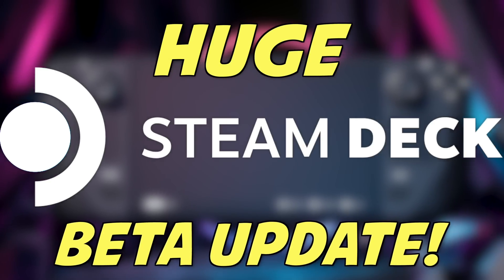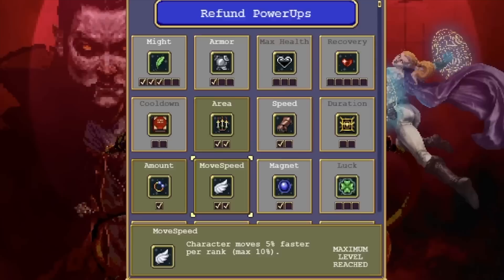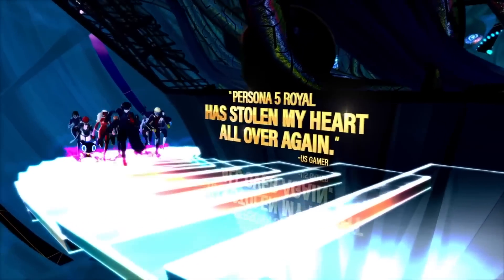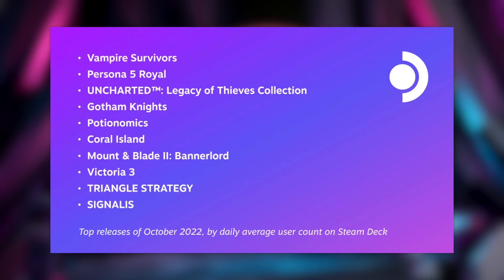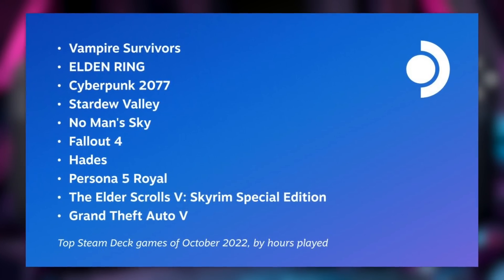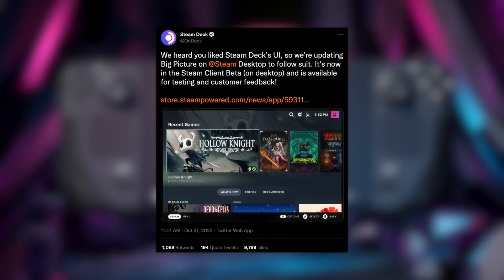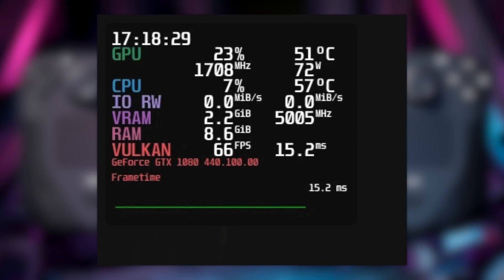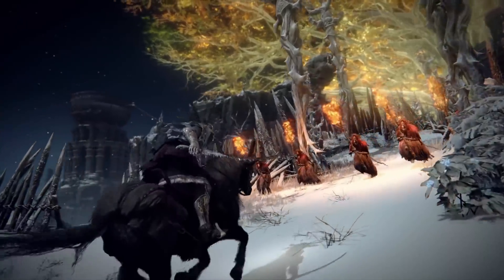Steam Deck UI Update! Why the change??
Make your own Steam Deck.

🚨 Back to School deals! 🚨

Ea Busted:
Steam Deck support for EA games has been unintentionally broken an undetermined amount of games on Steam Deck since ditching Origin.

Publisher EA is currently in the process of leaving its old launcher, Origin, behind. The new EA Play launcher requires a sign-in process, which won’t work on Steam Deck’s Linux distro, SteamOS.

What’s been reported, is that certain games will now load up a blank square, intended to be the EA Play sign-in window. We’ve verified this on certain titles.

With no support for Linux, and Proton, you’re not able to play previously ‘verified’ titles. This is because Proton, the compatibility layer that allows Linux to play Windows titles is unable to access it. Games that have previously been featured in advertisements for the Steam Deck now no longer work.

Deck UI:
Valve has announced a big update for Steam Big Picture mode, which the company introduced 10 years ago. As its name suggests, Valve designed Big Picture to make Steam easier to use on TVs and with a game controller. Subsequently, Valve released Steam Deck UI, arguably an updated version of Big Picture with superior game controller integration.

In a blog post, Valve has announced that Big Picture has effectively merged with Steam Deck UI. Currently restricted to Steam Client beta, the update allows people to enjoy Steam Deck UI without owning the Steam Deck itself. According to Valve, it has pushed the update to Steam Client beta so people can help it smooth out any rough edges with the user experience. Still, the company is confident that the updated UI is close enough to release it to public beta testers.

Unsurprisingly, the new Big Picture mode operates like Steam Deck UI, with a revised home screen layout and a new universal search. Additionally, Valve has integrated a new controller configurator, an updated in-game overlay, as well as new system and quick-access menus. Once you have opted into the Steam Client beta, you can trigger the new Big Picture mode by adding '-gamepadui to your Steam launch shortcut.